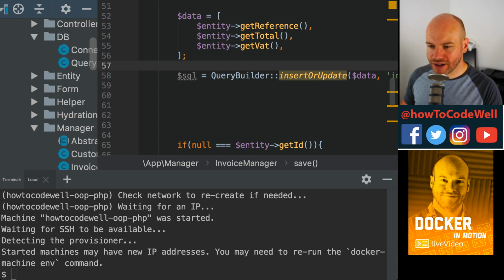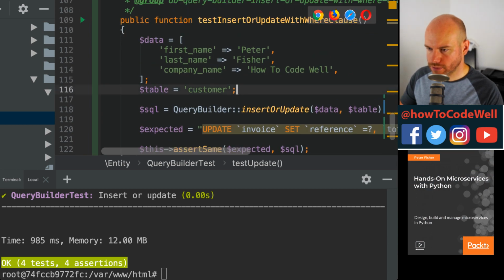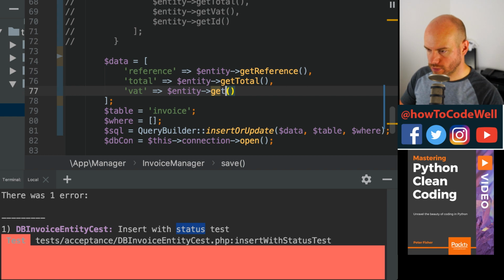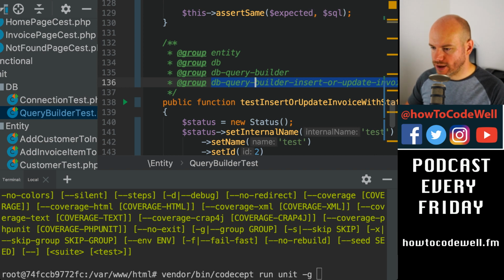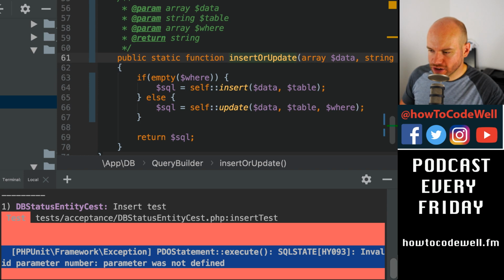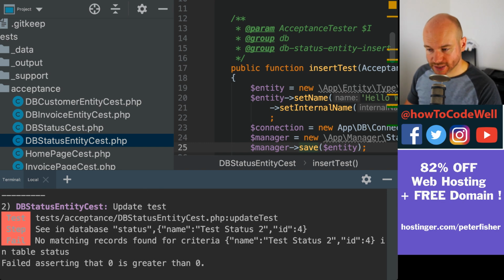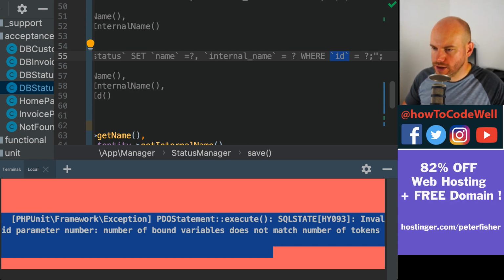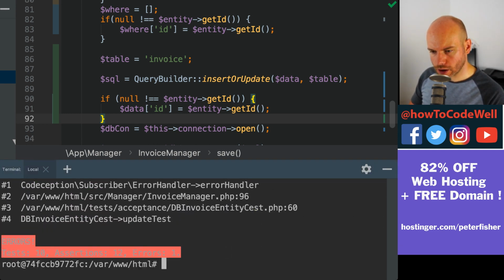Live PHP Coding Stream #33 Creating OOP course for FreeCodeCamp - Updating The MYSQL Query Builder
In the 33rd live coding stream in this OOP PHP framework series I update the MySQL query builder and make it more intelligent. We are the static PHP method 'insertOrUpdate' and I have trouble getting my query parameters to align!